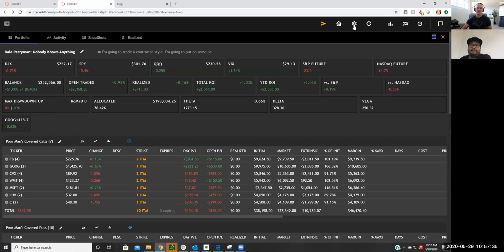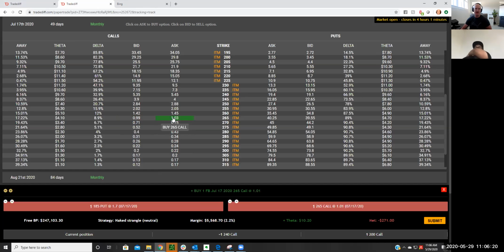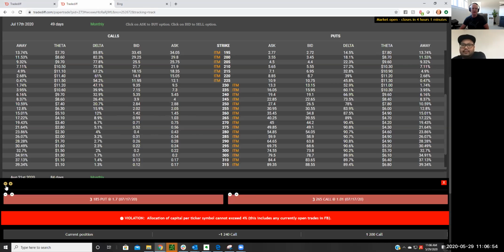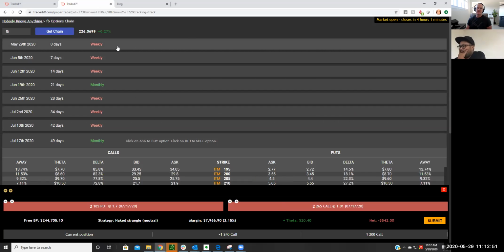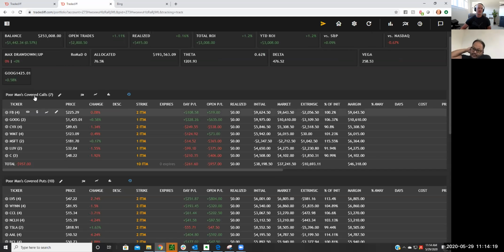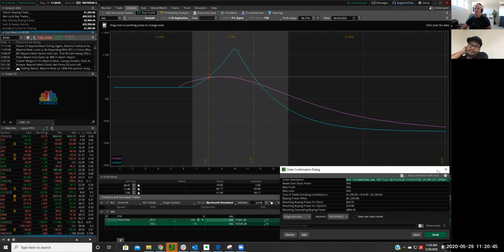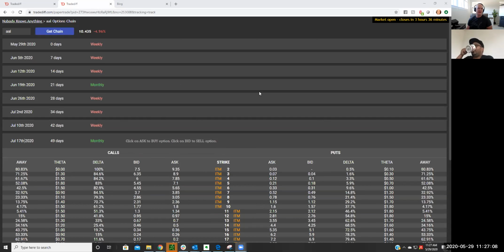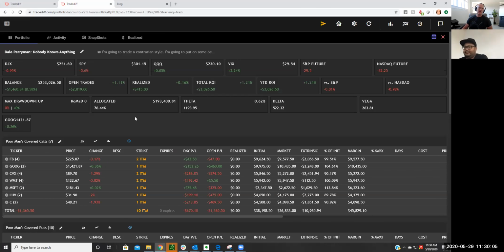Russell Intro to Tradediff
Introduce Russell to Strangles on FB and Poor Man's Covered Puts on Ford.

Tradediff.com is in beta. We have real accounts that you can review daily. We also offer contests regularly around options trading. Options traders collaborate around trades daily.